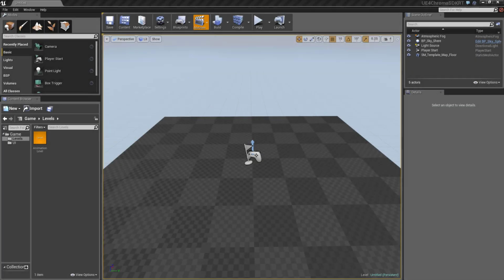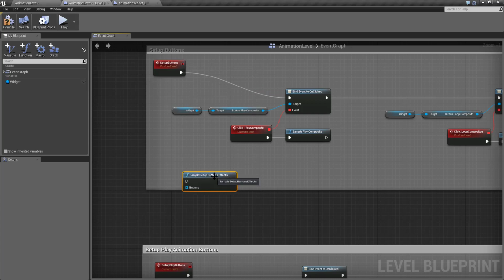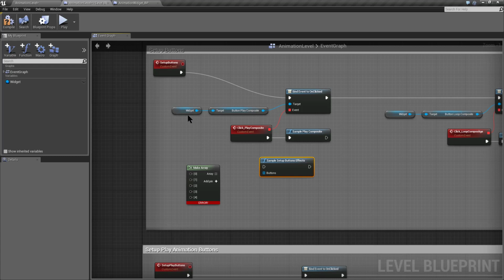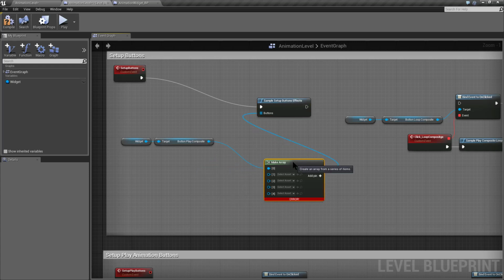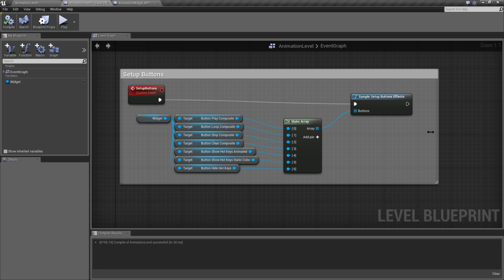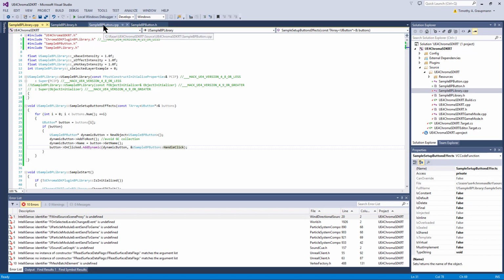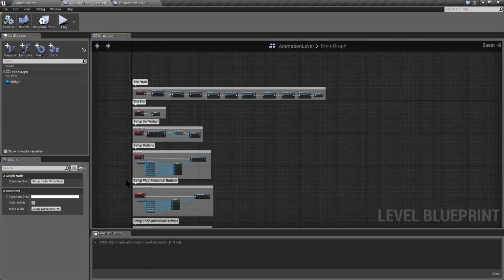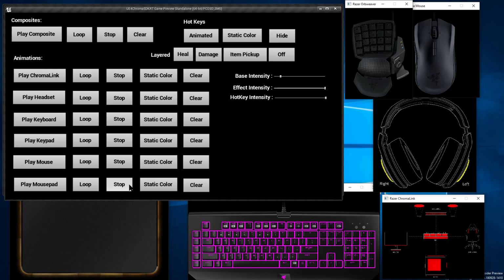UE4ChromaSDKRT - Simplify UI Blueprints